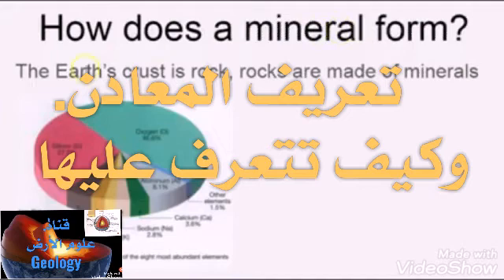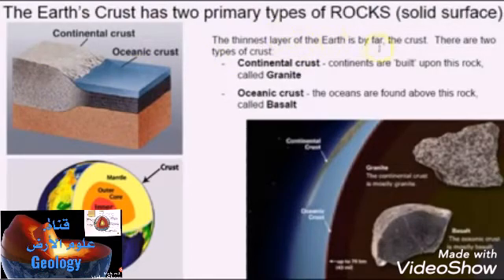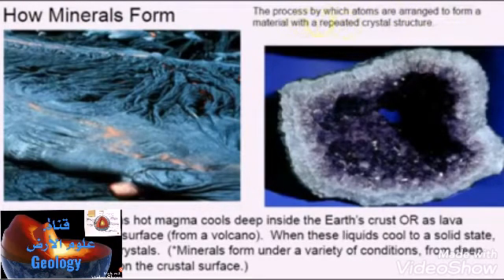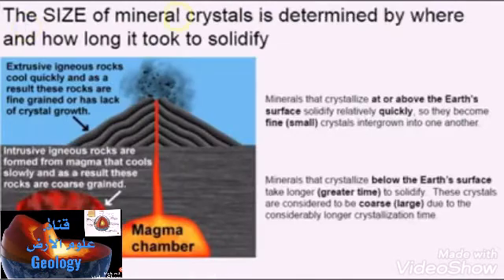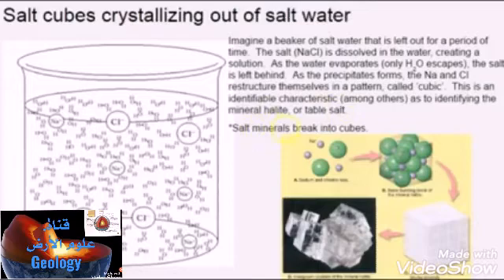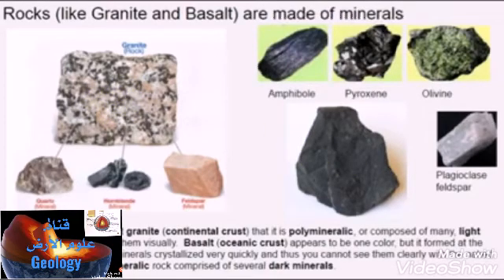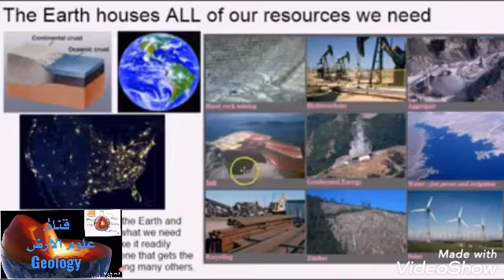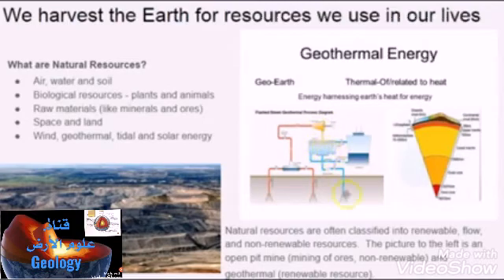التعريف الشائع للمعدن وكيف تتعرف على أنواع المعادن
تعريف المعدن وكيفية تفرق بين المعادن
تعريف المعدن الشائع من صفحة جامعة الموصل باللغة الإنجليزية وكيفية التعرف على المعادن باللغة العربية 1k#

قناة علوم الأرض Geology قناة تهتم بعلم الأرض بجميع فروعة

شاهد كل جديد في قناة علوم الأرض  Geology

نرجو الإشتراك وتفعيل جرس الإشعارات بقناة علوم الأرض Geology

أخذ العينات الصخرية من الحقل
Rock sampling from the field#1k

مواد تساعدك للحصول على الذهب